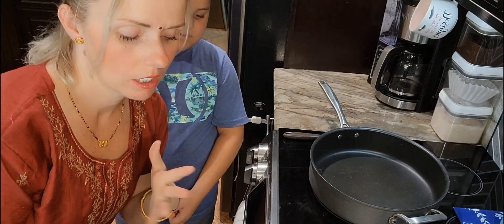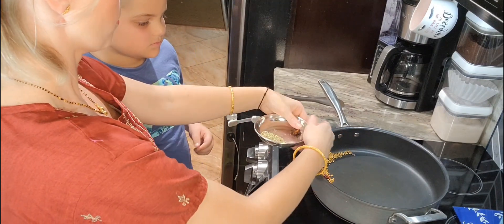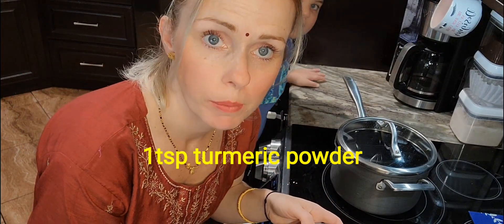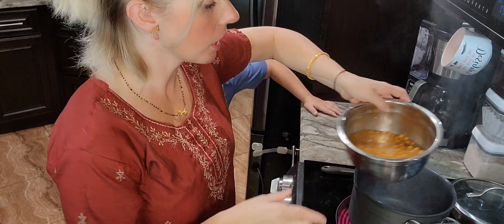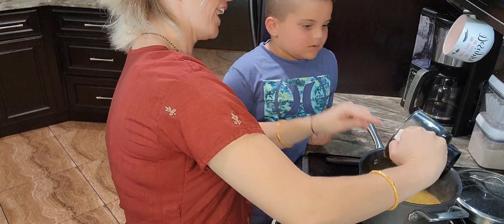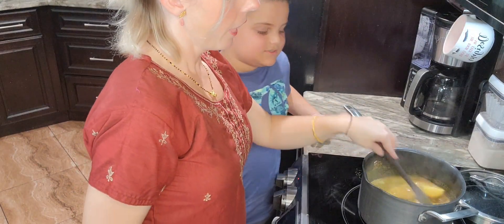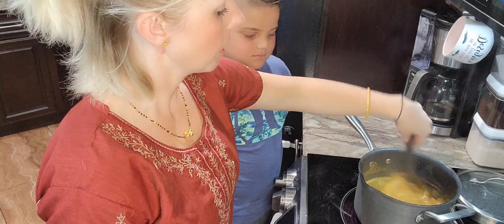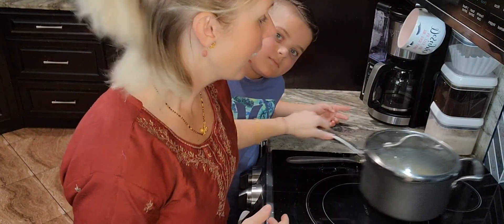💥💥💥AMERICAN WIFE AND SON COOK GOAN CHANYA ROS(CHANNA MASALA)💥💥💥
Veg Thursday and we are cooking Goan Chanya Ros. My big baby Hartesh is helping me cook today and he is hilarious 😂